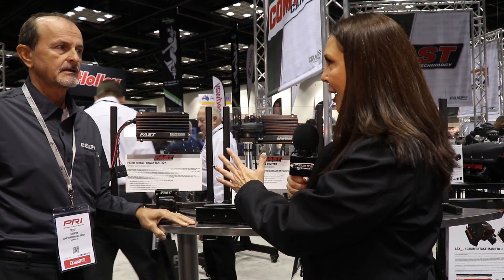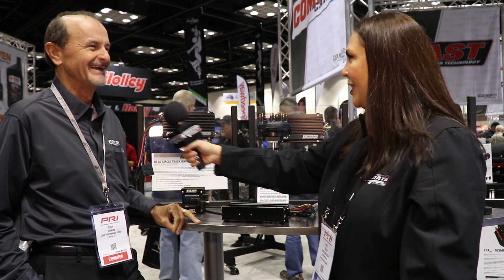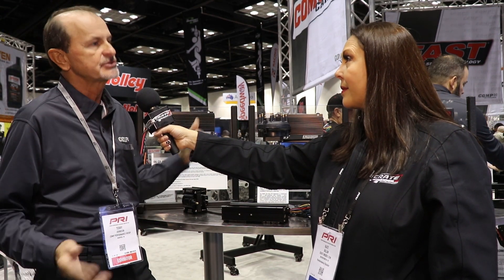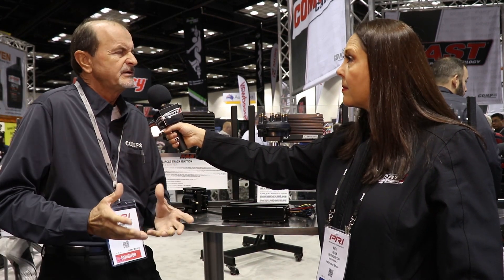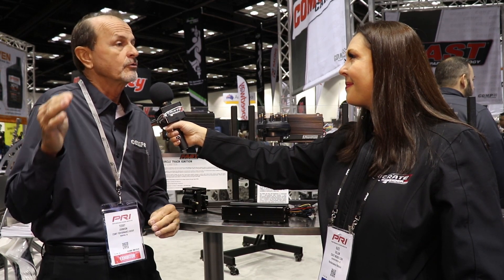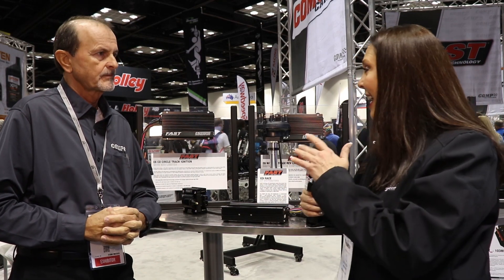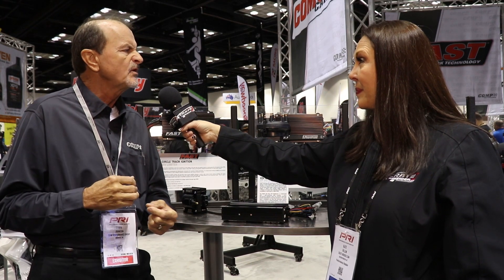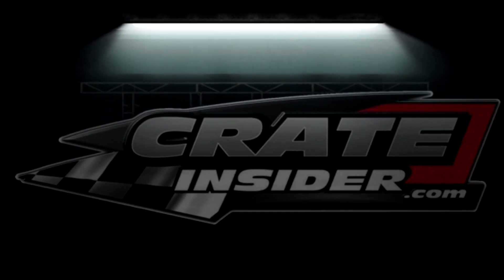Ignition Tips with Terry Johnson from FAST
Today we’re talking about ignition with Terry Johnson from FAST.  He has great information about ignition systems, distributors, and rev limiters.

We are proud to sell FAST products in our online store.